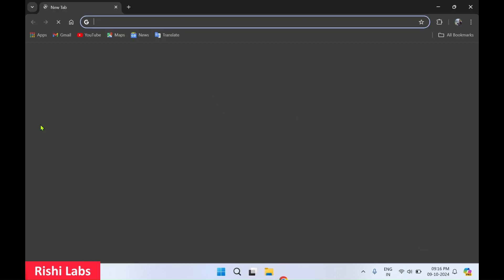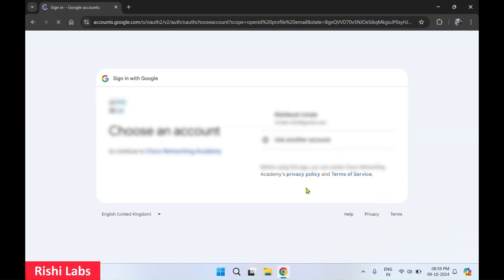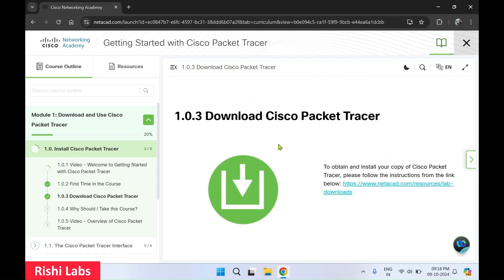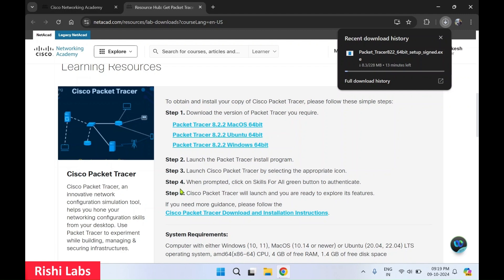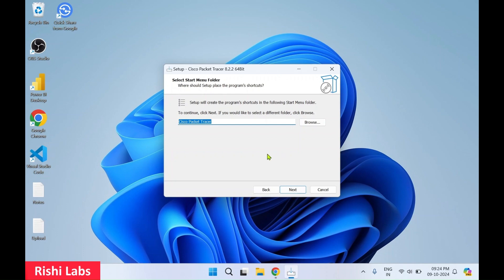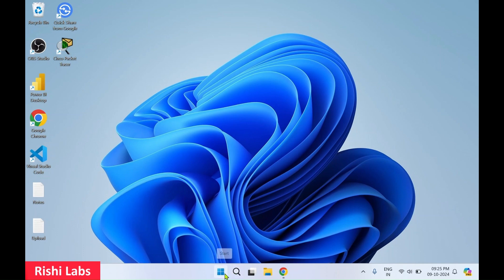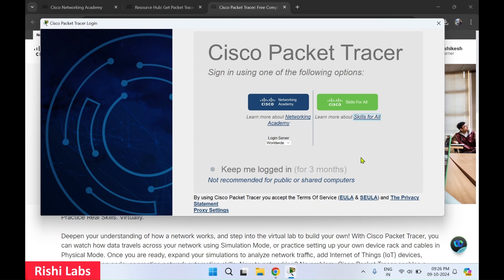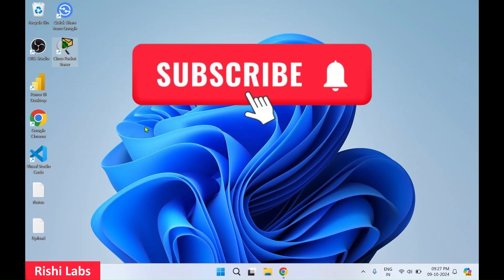How to install cisco packet tracer for windows 11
In this video I will guide you step by step on how to download and install cisco packet tracer on windows 11.